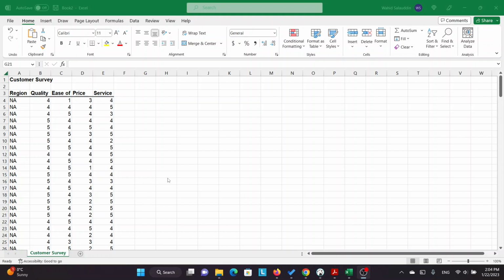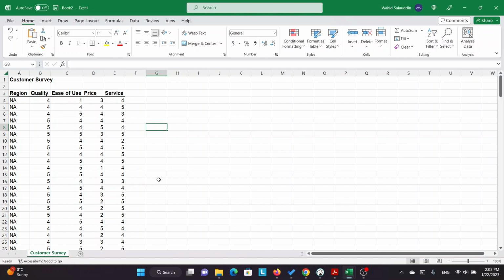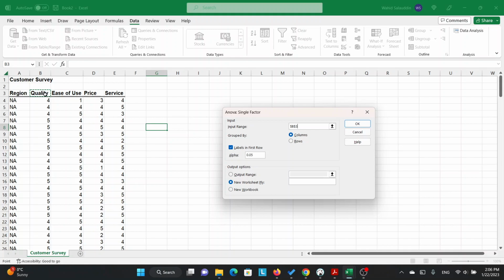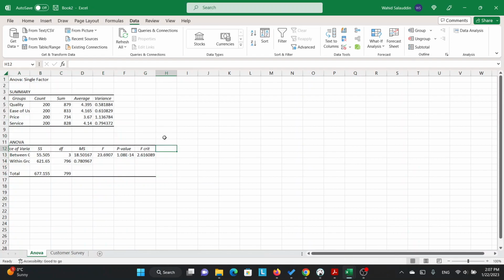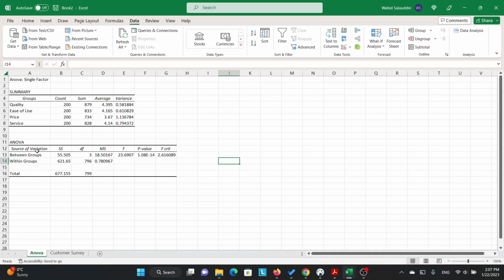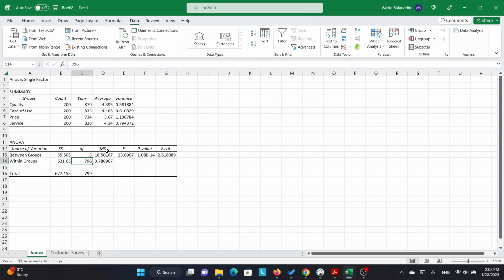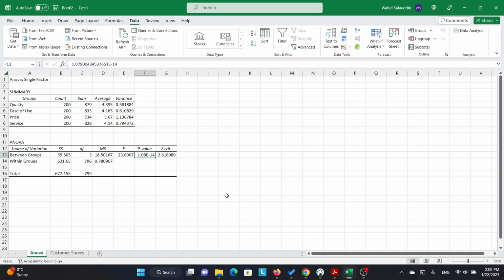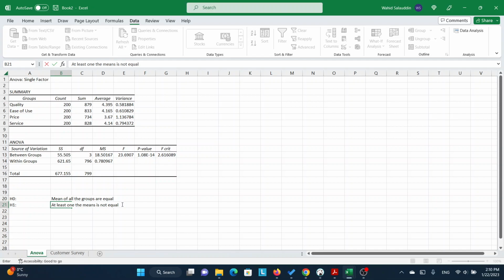Anova in Excel